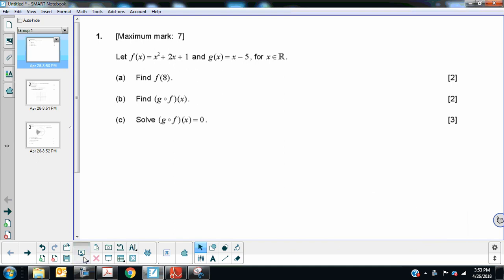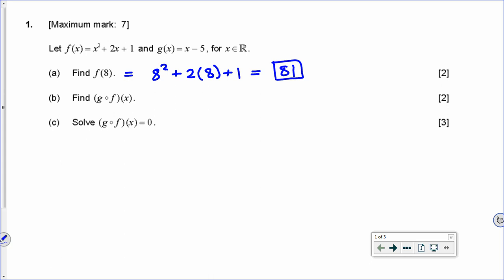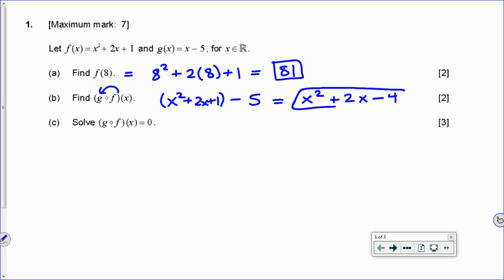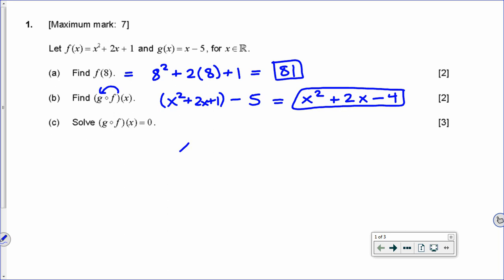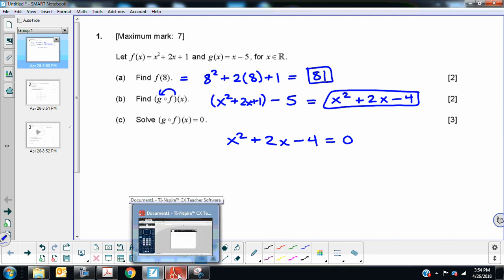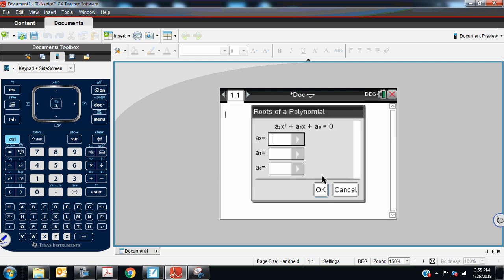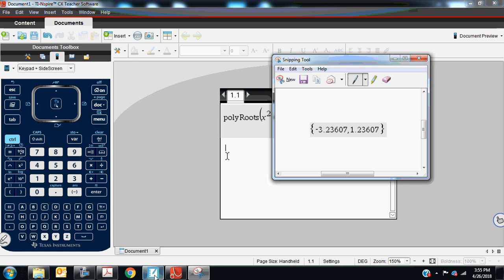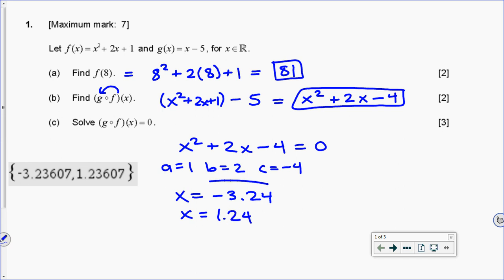[IB Math SL] Nov 2016 TZ0: Paper 2, Question 1